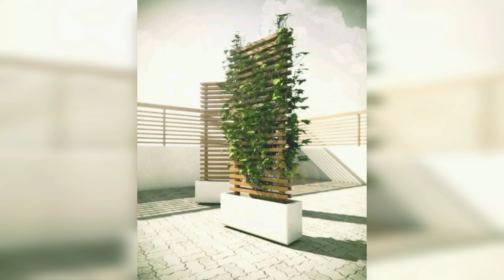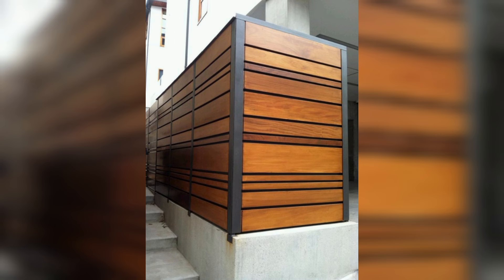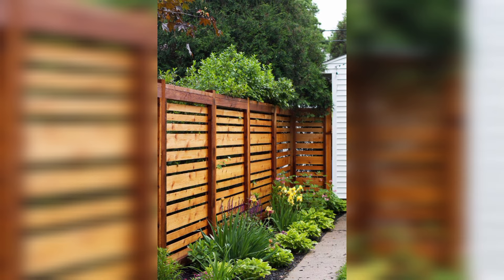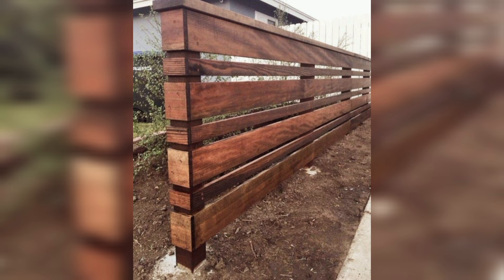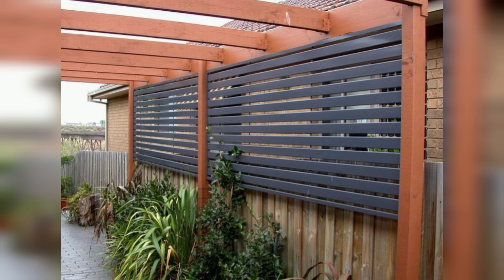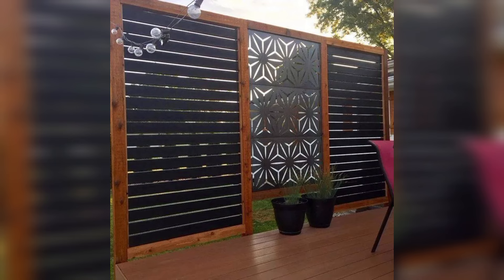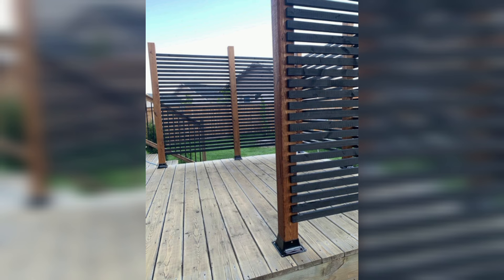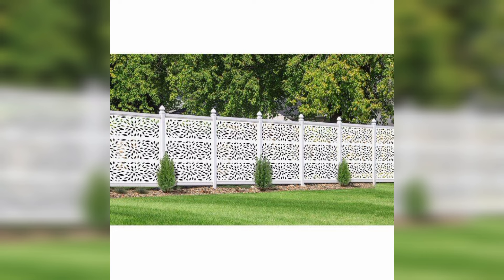Fence ideas for front yard | Wood fence ideas for front yard | Backyard fence decorating ideas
Description:
Transform your front yard into a stylish and inviting space with these creative fence ideas. Whether you're aiming for a classic look, a modern vibe, or something in between, our curated selection of front yard fence ideas will inspire you to redefine your outdoor space. From charming picket fences to sleek metal designs, discover a variety of options that not only enhance your home's curb appeal but also provide the perfect blend of privacy and aesthetics. Elevate your front yard with these innovative fence solutions and turn your property into a welcoming haven.

Home Design Dweller by FI